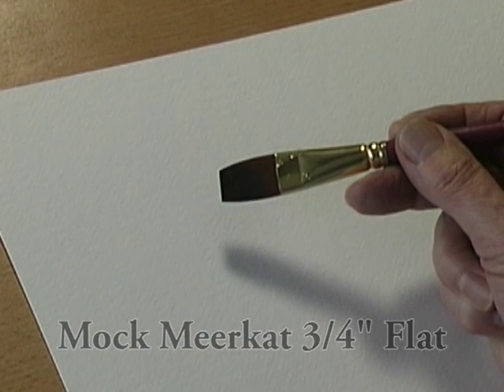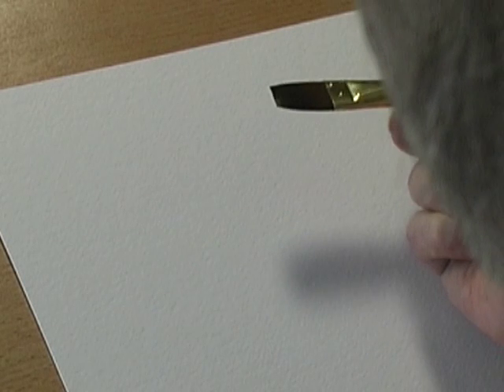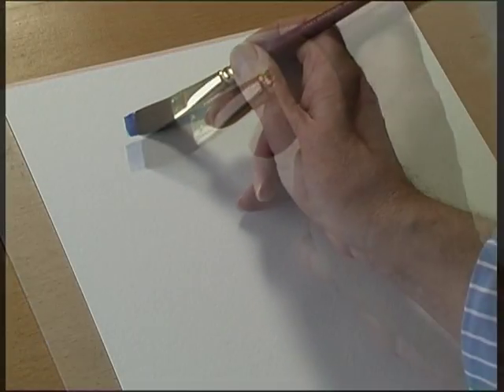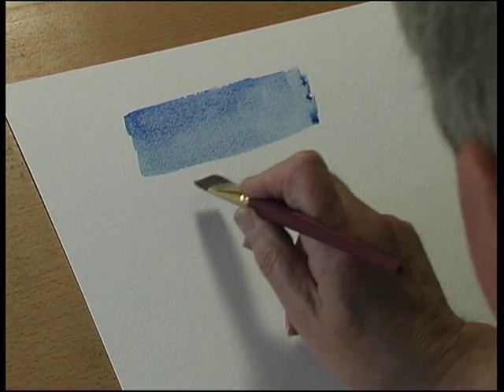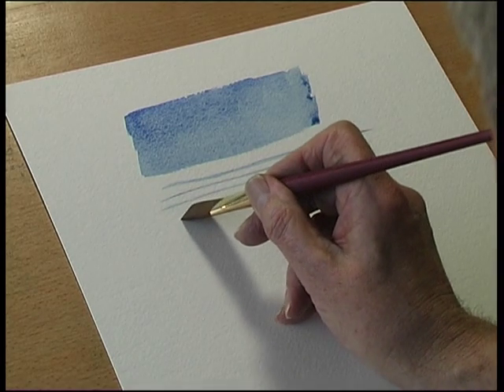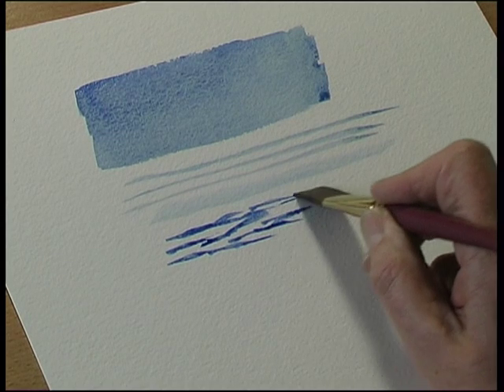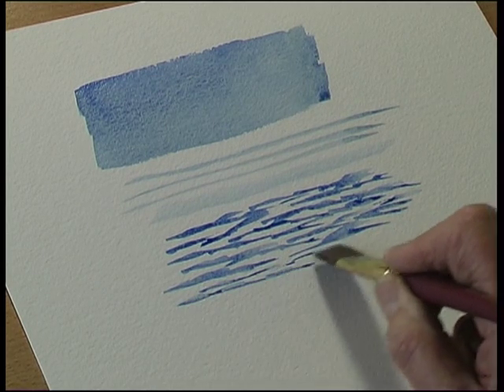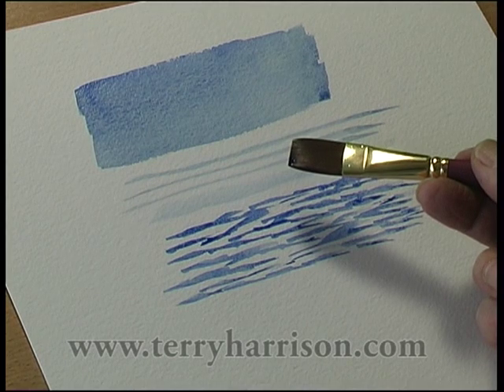The Terry Harrison Brush Collection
The Mock Meerkat 3/4" Flat